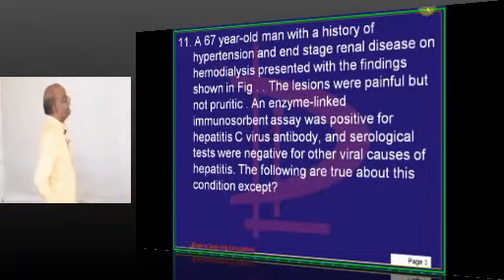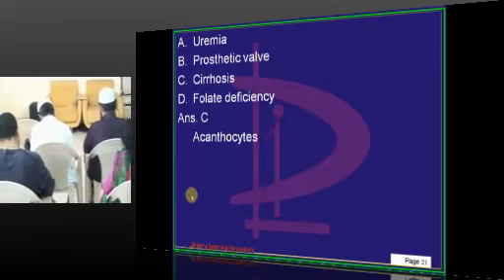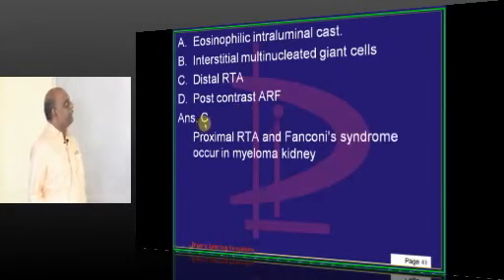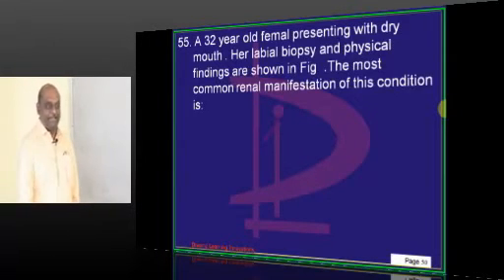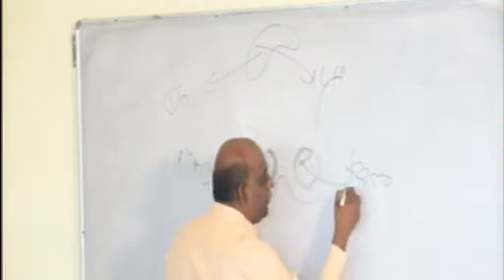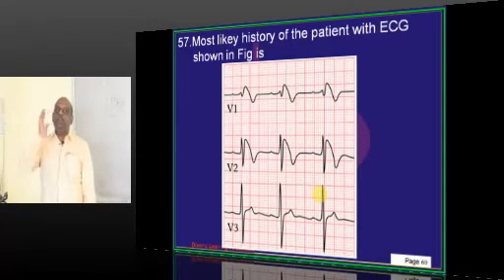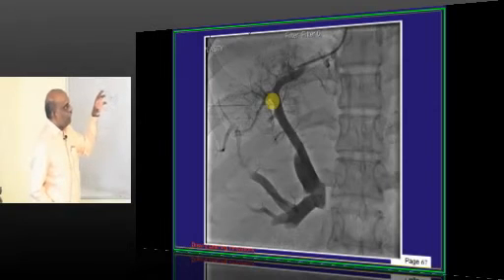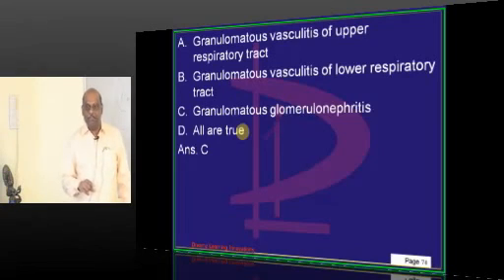NEETPG Image Based MCQ's Discussion inFull Scale Mock Test 1385 Lec 01